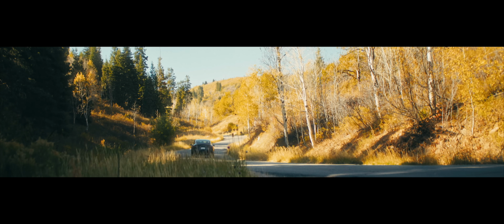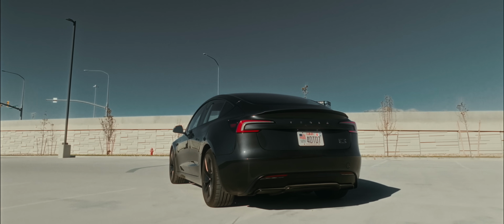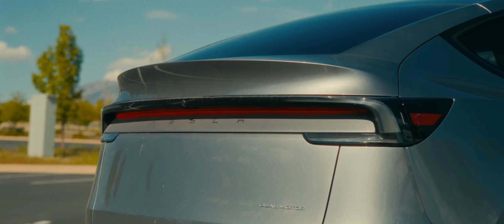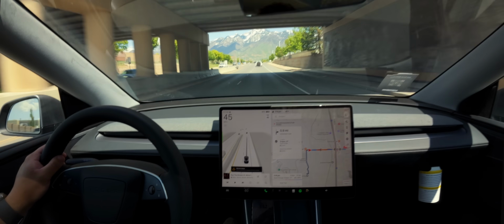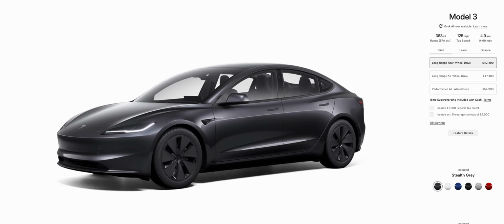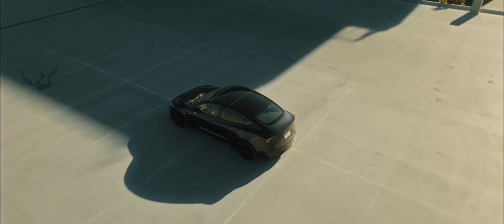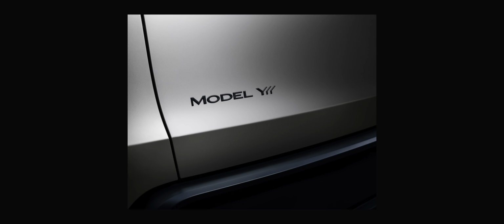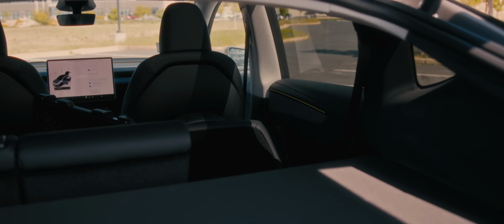Buy NOW or Regret It - Tesla Model Y vs Model 3 2025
or scan QR Code on the screen to get your first month of Managed WordPress Hosting for free and migrate your website over at no cost!

The battle between two of Tesla’s hottest refreshed EVs is here: the Model 3 Highland and the Model Y Juniper. In this comparison, we break down everything you need to know; design, performance, features, pricing, and real-world practicality.

Whether you’re considering the sleeker sedan or the more spacious crossover, this video will help you decide which refreshed Tesla is best for your lifestyle in 2025.

🔋 Key Comparisons Covered:
 • Model 3 Highland vs Model Y Juniper design changes
 • Interior updates
 • Cargo space and passenger comfort
 • Pricing and delivery timelines
 • Which Tesla is better for road trips, families, or daily driving

📦 Bonus: We’ll also talk about what’s coming in future Tesla updates and what features are still missing in both!

⚡️ Perfect for:
 • EV shoppers
 • Tesla owners looking to upgrade
 • Anyone torn between the 2025 Tesla Model 3 Highland and Model Y

***FOLLOW ME***
Instagram Disclosure: This video may include affiliate links, meaning I may earn a small commission if you buy through those links. This helps support the channel and does not cost you extra.